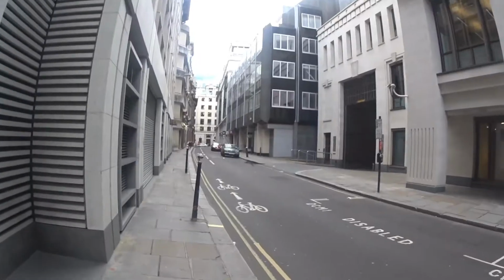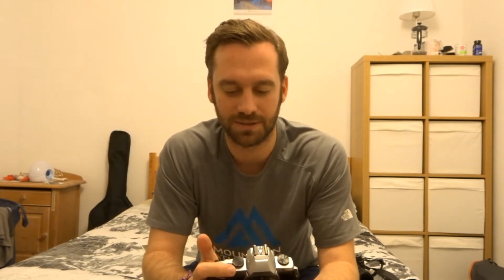What To Look For When Buying A New Camera (Why I bought the Fujifilm X-T2)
I'm really excited because I have just bought a new camera!

In this video I explain firstly why I bought a new camera and why I chose the Fujifilm X-T2.  I go out for a camera walk around London to put it to a quick test, explaining what I like about it so much and I also explain why I chose it over the Sony A7r.

I also give advice on the biggest things you should consider when buying a new camera.